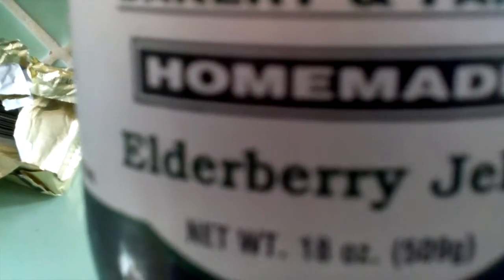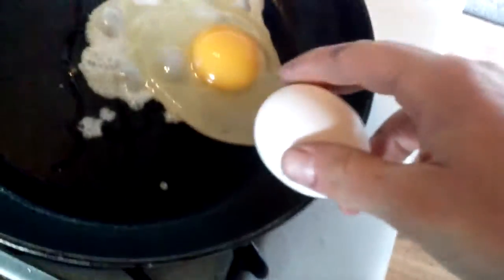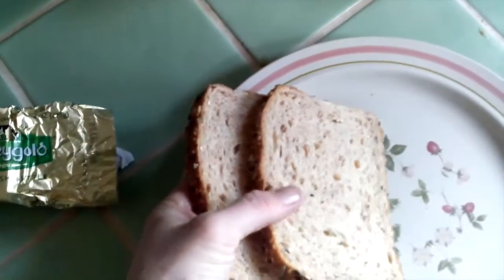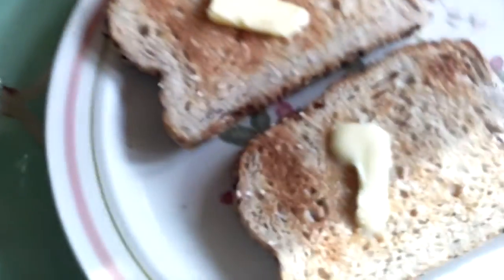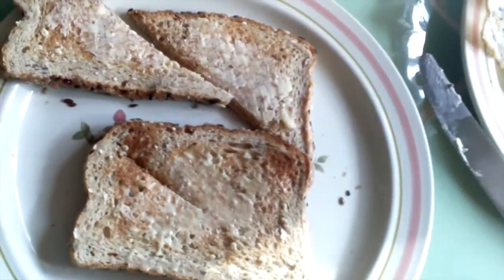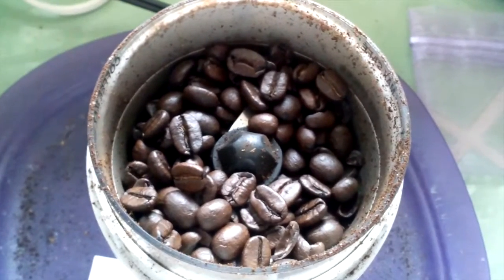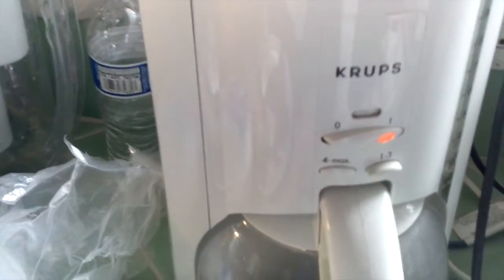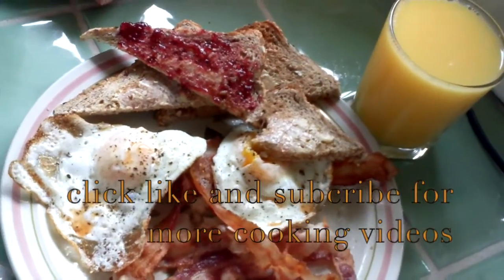How to Cook Breakfast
Ever wanted to know how to cook breakfast? Just watch this video.